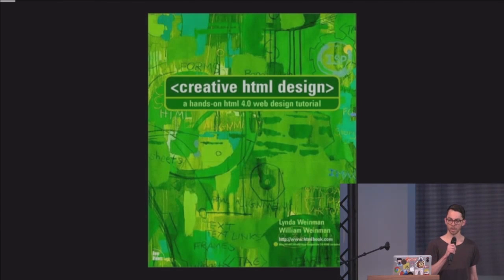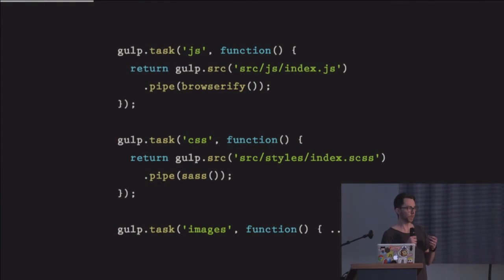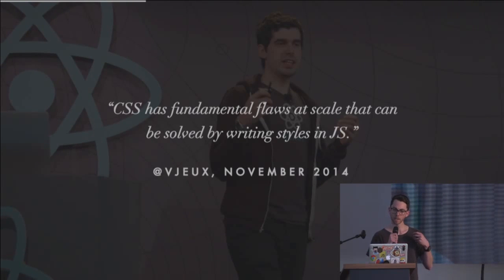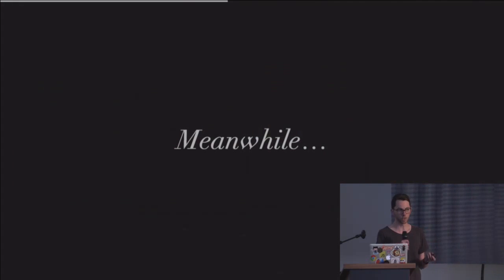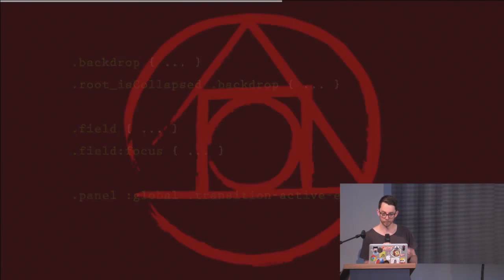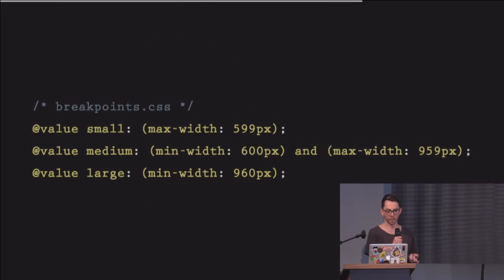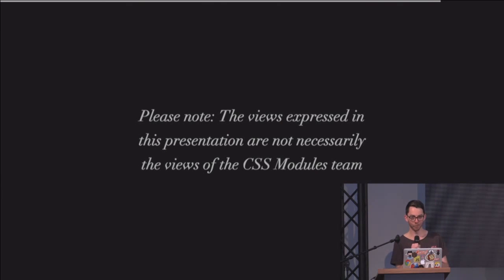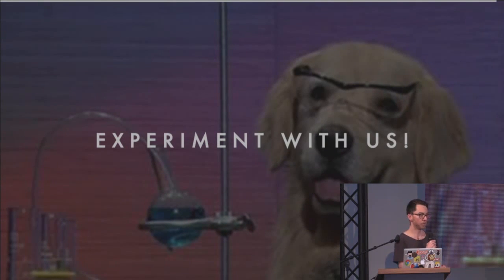The case for CSS modules - Mark Dalgleish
With the push towards writing CSS in JavaScript within the React community, CSS Modules have suddenly emerged as a surprisingly popular alternative that still allow us to maintain our connection with the CSS community.

Do we have to give up writing CSS in JavaScript? Are we clinging to the past, or do CSS Modules offer a new way forward for the entire web community? In this talk we'll examine both the history and potential future of CSS Modules, and hopefully inspire the next generation of styling in React.

Mark Dalgleish is the co-creator of CSS Modules, lead organiser of MelbJS and progressive enhancement enthusiast.